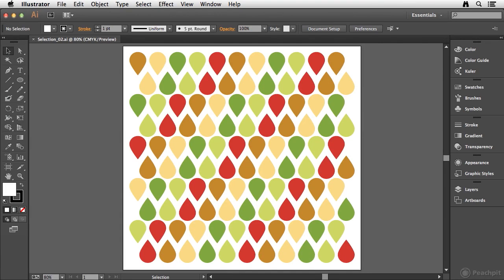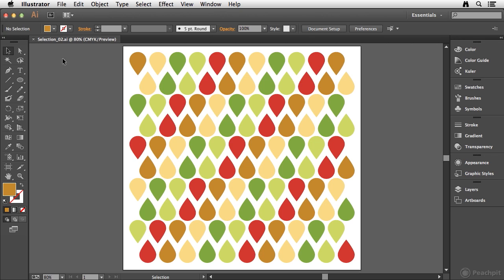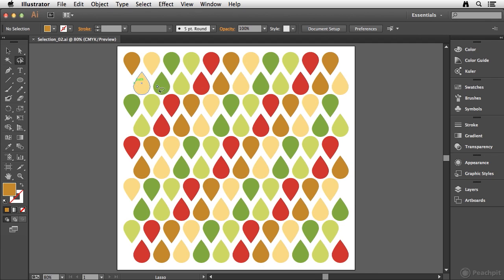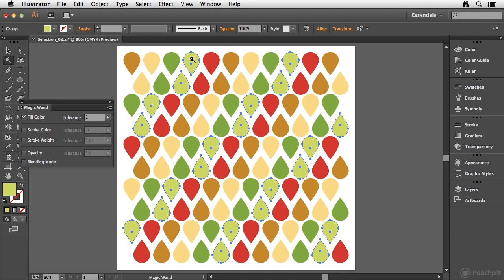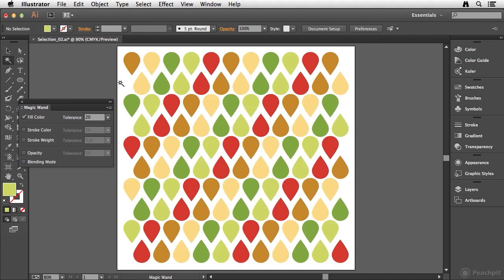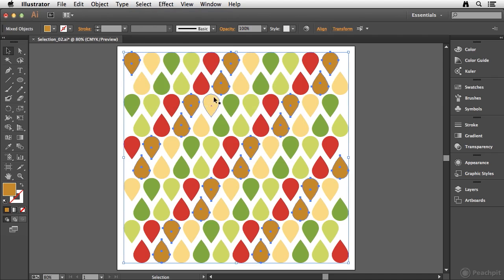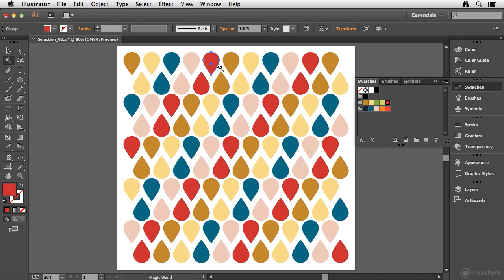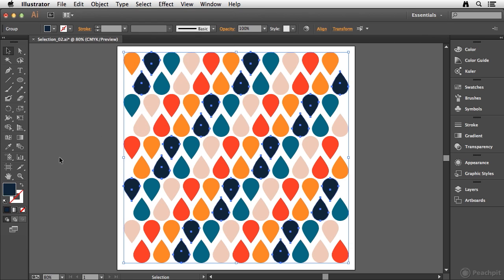22.Selecting Objects Using Advanced Selection Techniques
Selecting Objects Using Advanced Selection Techniques